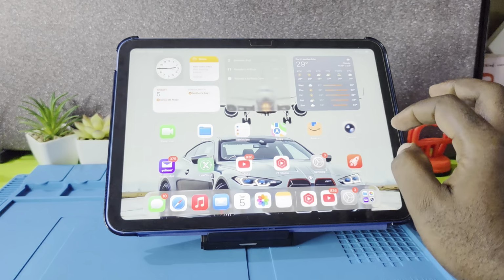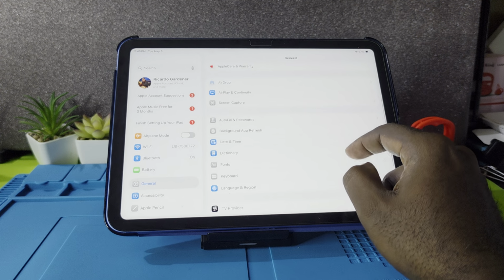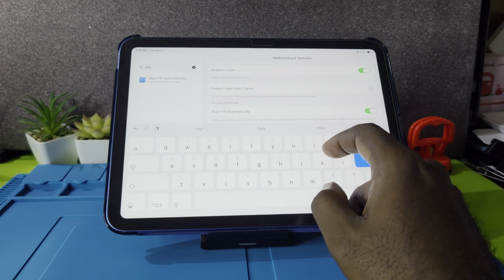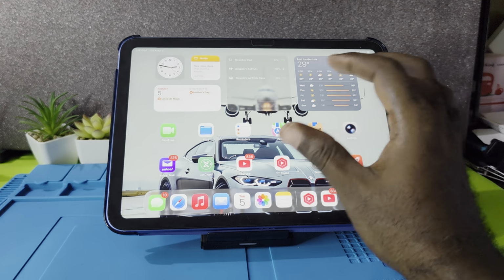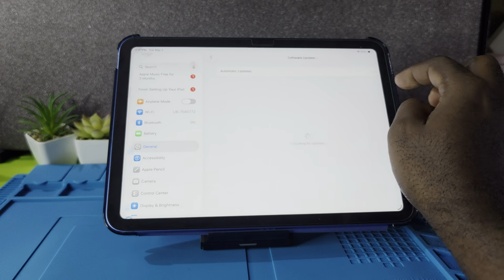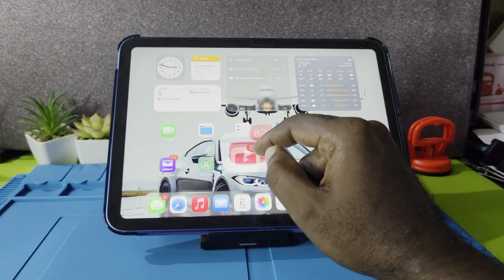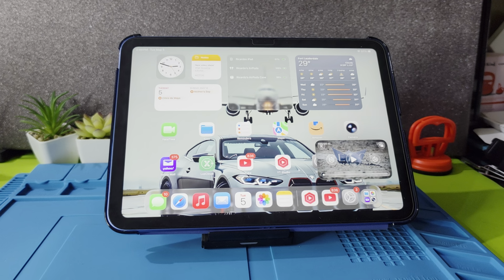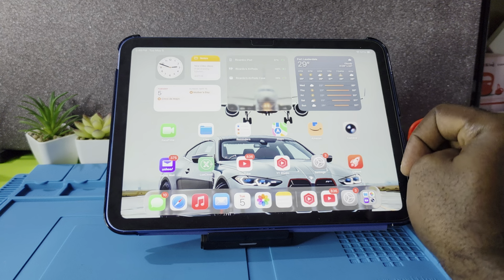Picture in Picture YouTube on iPad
This guide will show you How to use the Picture in Picture YouTube on iPad and how to get it working.